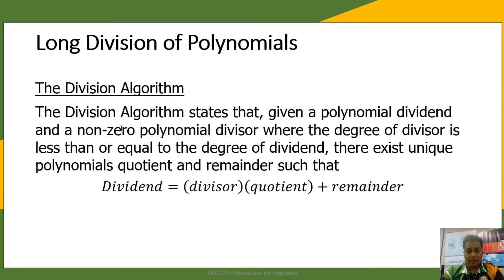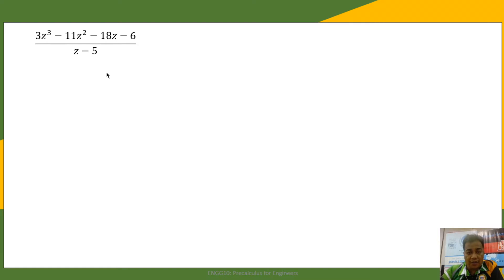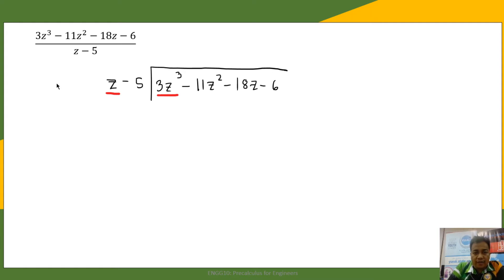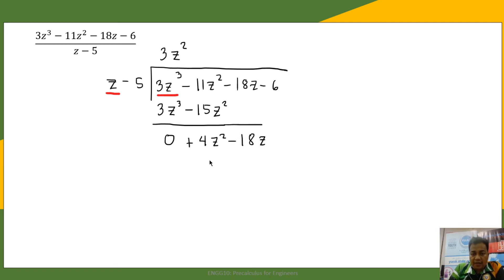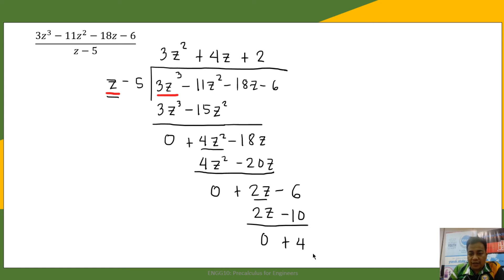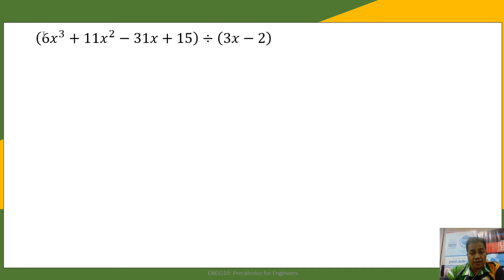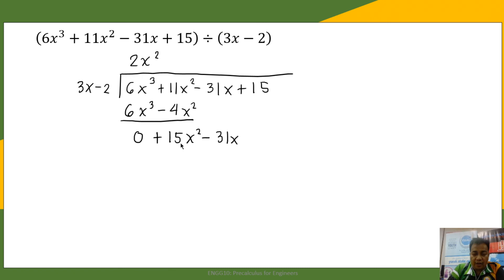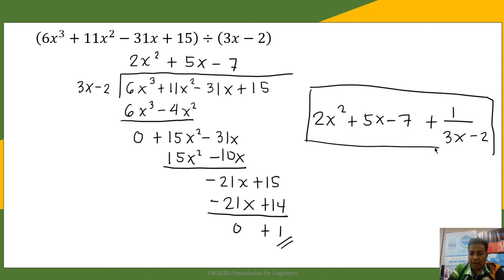Long Division of Polynomials | Precalculus | Module 1.3 Part 5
The Division Algorithm
The Division Algorithm states that, given a polynomial dividend and a non-zero polynomial divisor where the degree of divisor is less than or equal to the degree of dividend, there exist unique polynomials quotient and remainder such that
Dividend=(divisor)(quotient)+remainder
The remainder is either equal to zero or has a degree strictly less than the divisor.
If the remainder is 0, then the divisor divides evenly into the dividend. This means that, in this case, both the divisor and the quotient are factors of the dividend.
The steps for the long division is outlined below.
1. Set up the division problem.
2. Determine the first term of the quotient by dividing the leading term of the dividend by the leading term of the divisor.
3. Multiply the answer by the divisor and write it below the like terms of the dividend.
4. Subtract the bottom binomial from the top binomial.
5. Bring down the next term of the dividend.
6. Repeat steps 2–5 until reaching the last term of the dividend.
7. If the remainder is non-zero, express as a fraction using the divisor as the denominator.